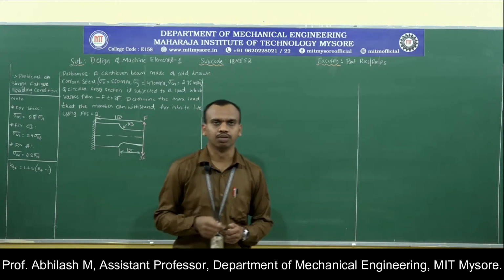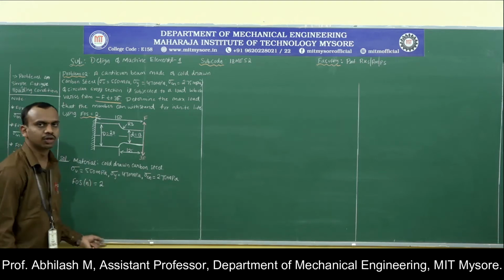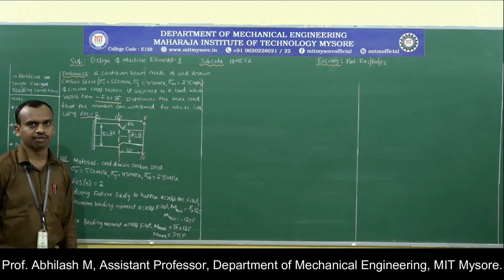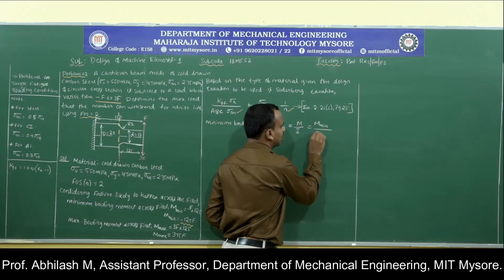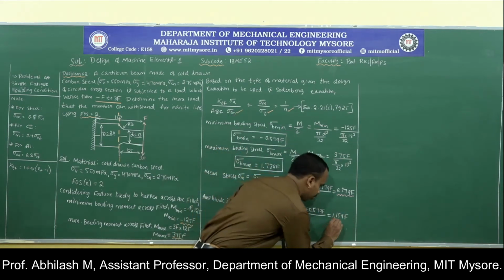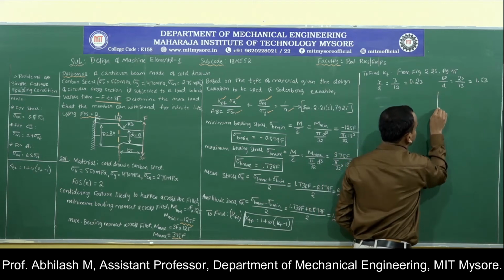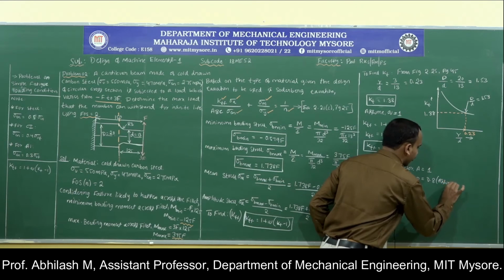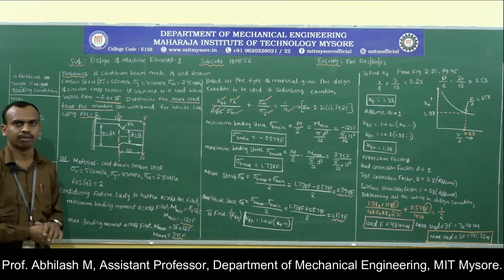5 DME 1 18ME52 M2 7 AM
Subject: Design of Machine Elements - I
Module: Module -02
Topics Covered: Design for Fatigue strength - Numerical Problems.